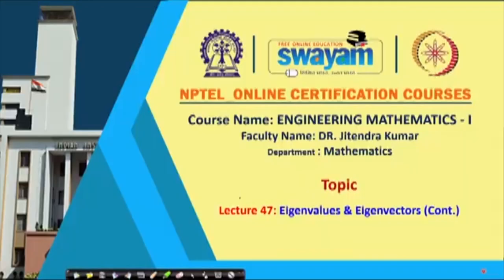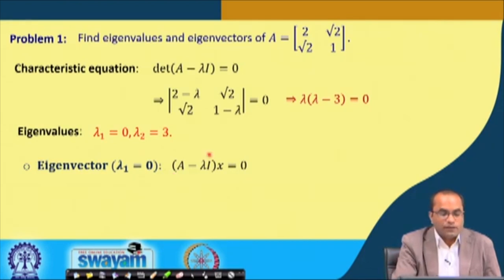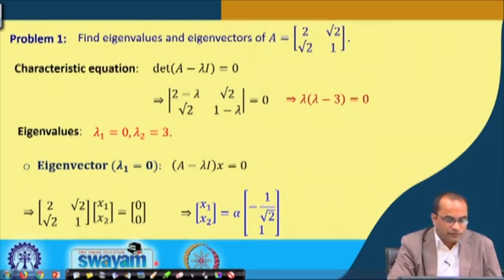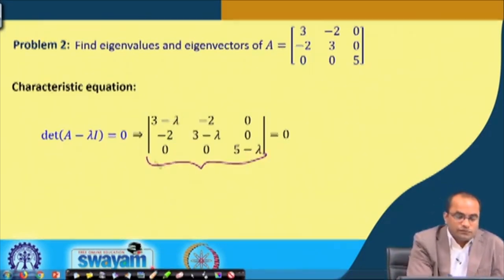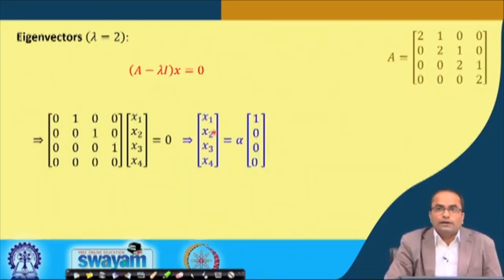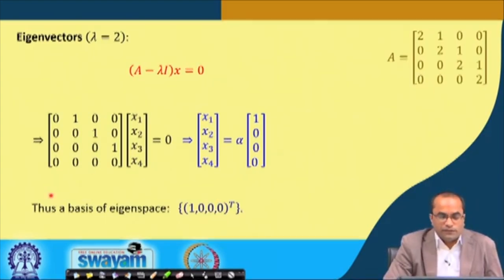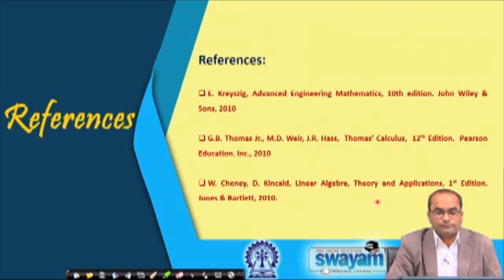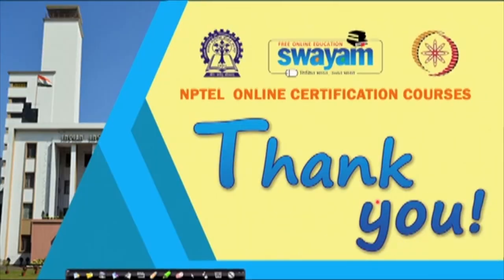Eigenvalues & Eigenvectors (Cont.)